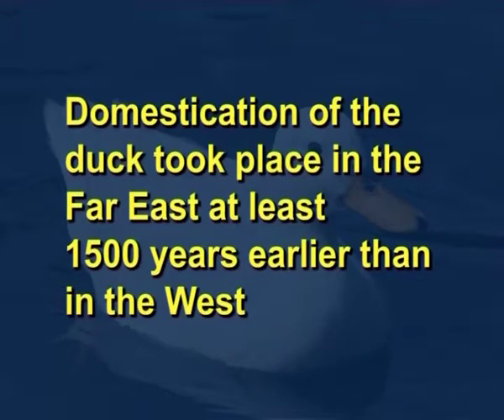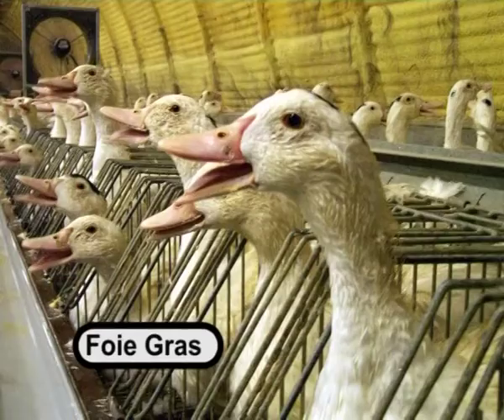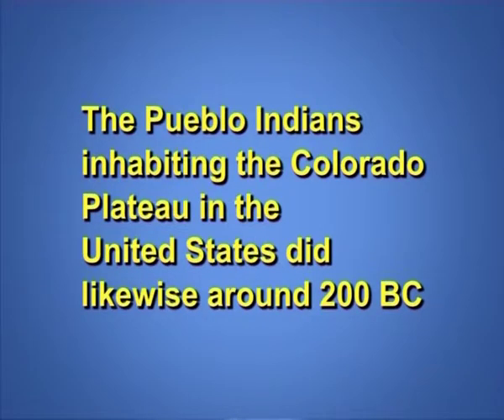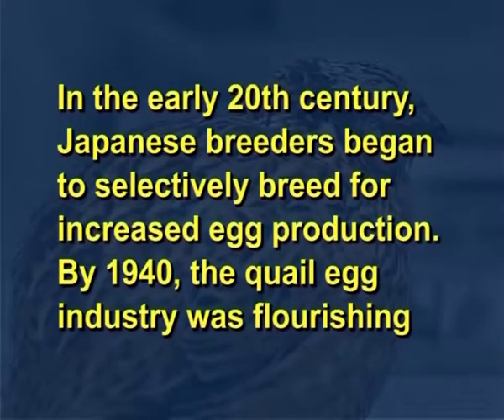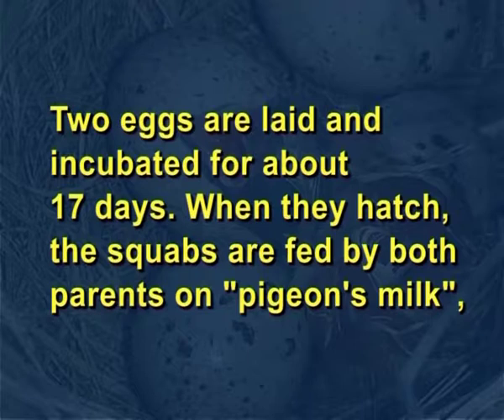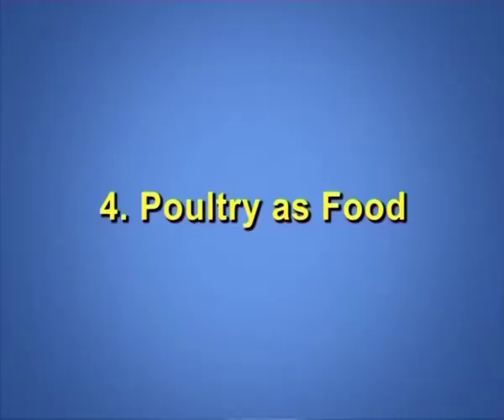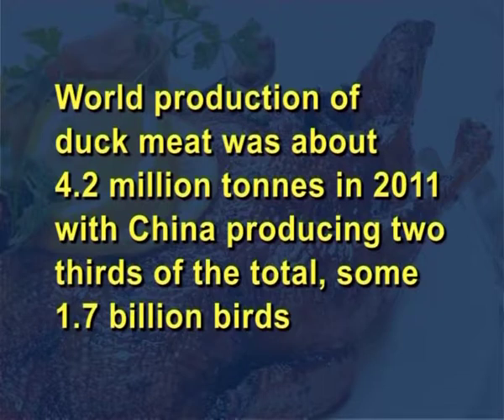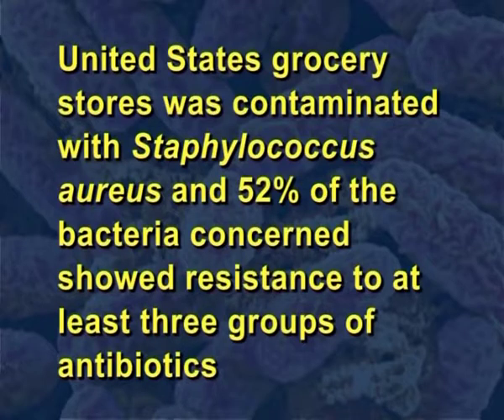Poultry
Courses: TECHNOLOGY OF MEAT, POULTRY & EGG